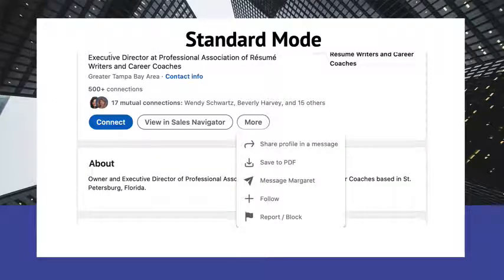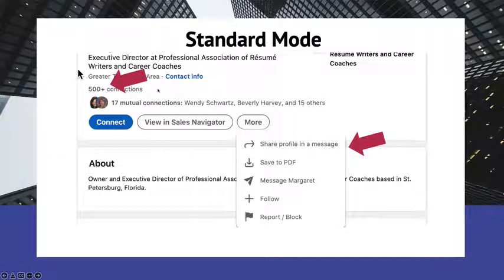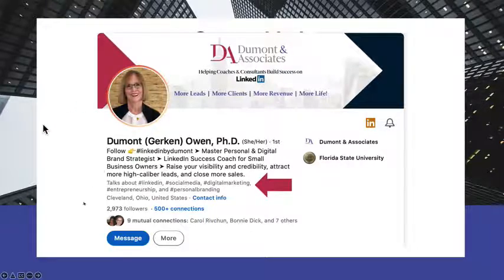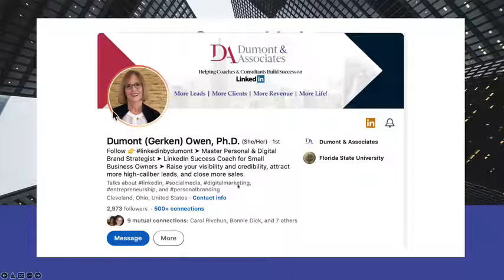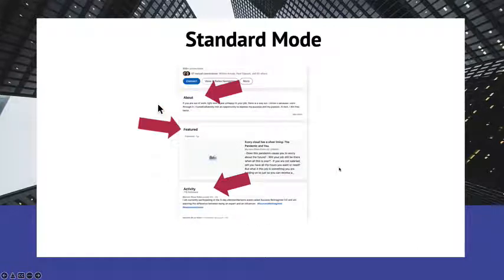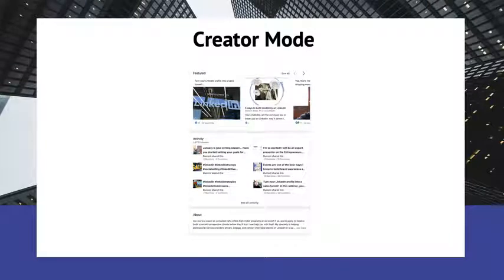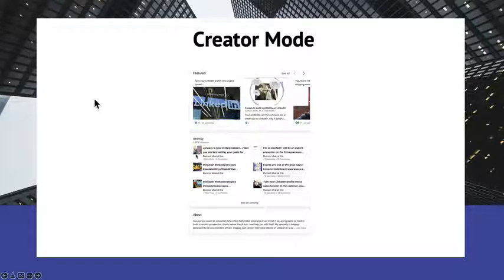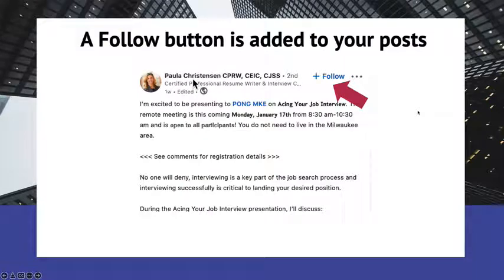IS LINKEDIN CREATOR MODE RIGHT FOR YOU?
Learn what LinkedIn creator mode is, how it works, its benefits and how to get started.